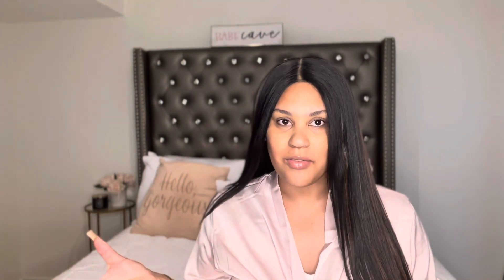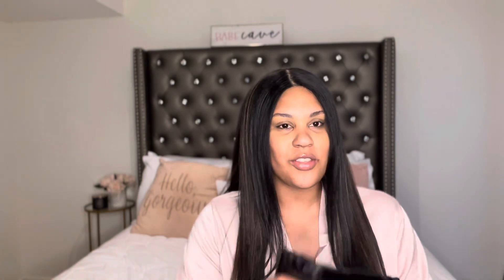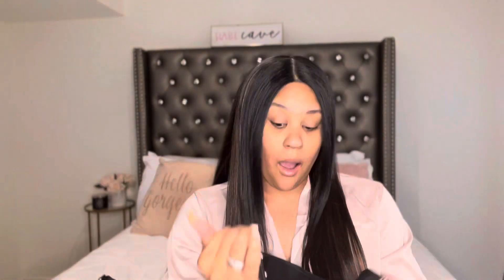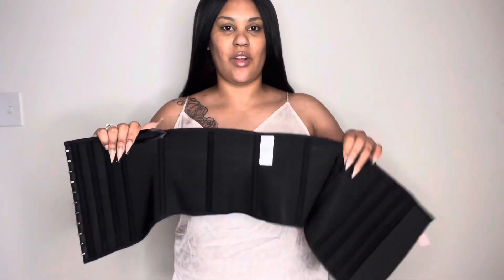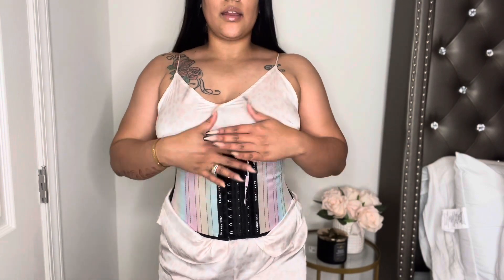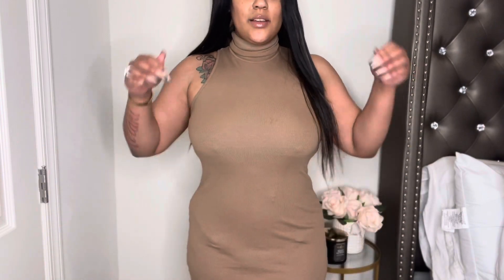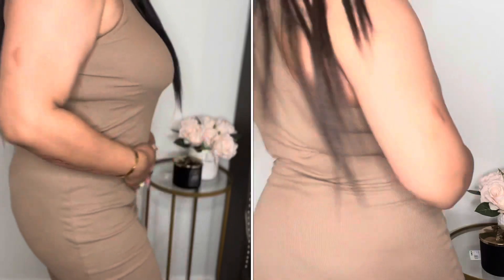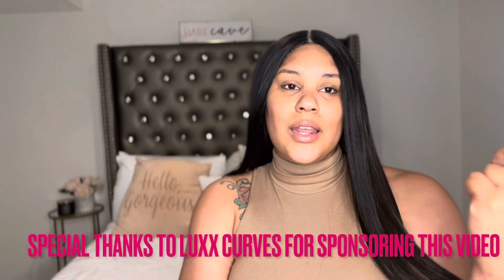Snatch your waist for the New Year (2022) sis!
Hey posh squad! Im glad you're back!

I love you guys! Until Next time Xo